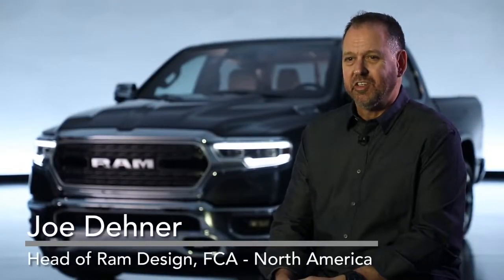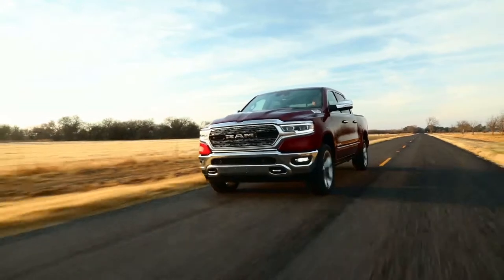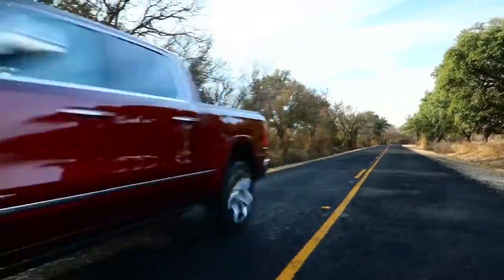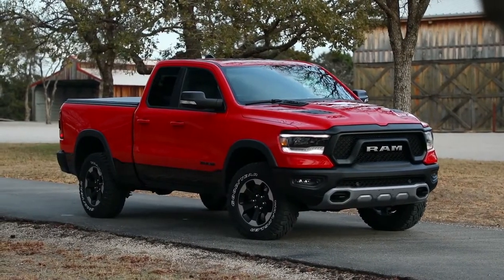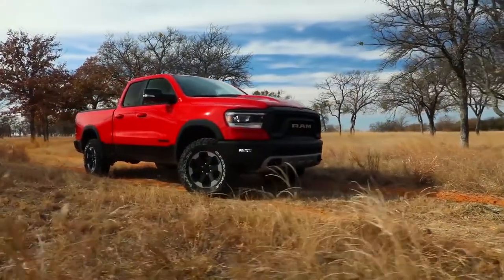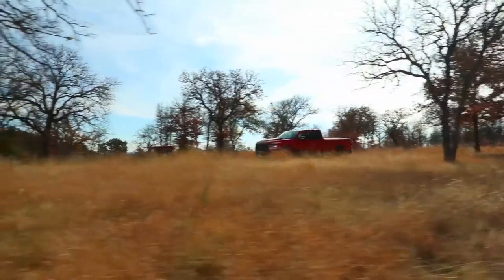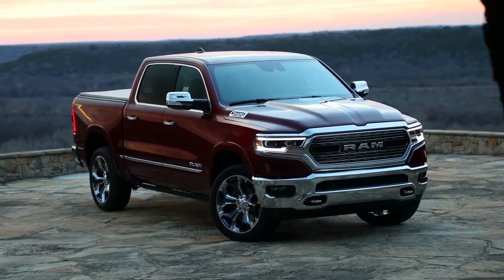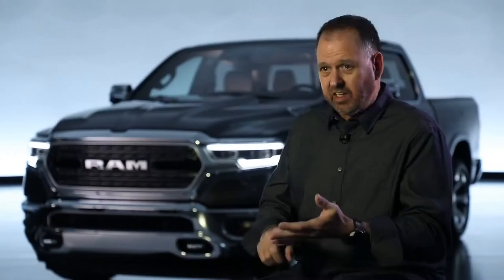2019 RAM 1500 Exterior Design Review